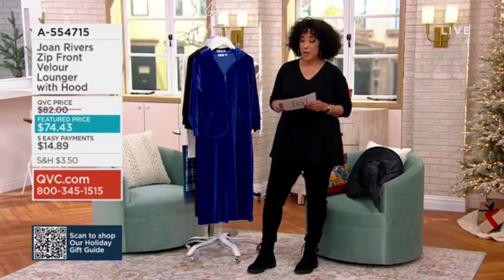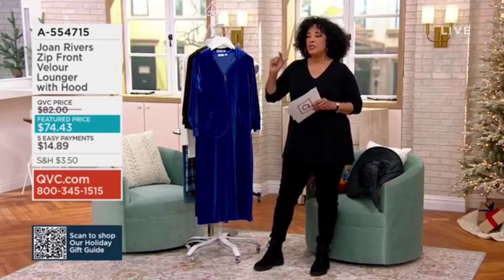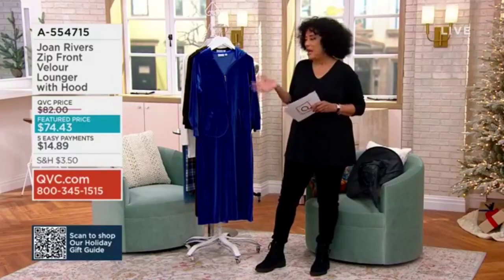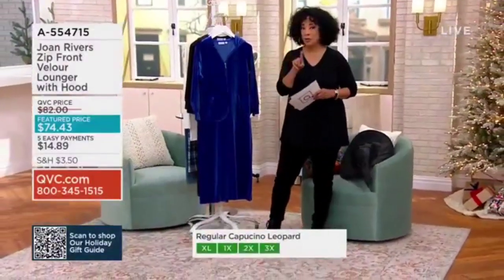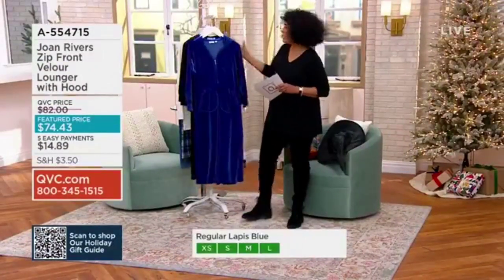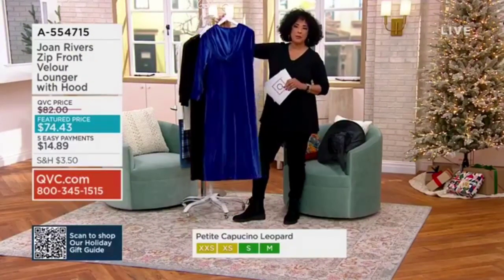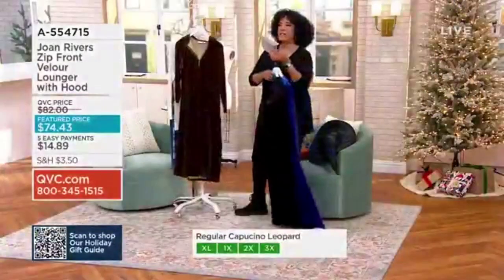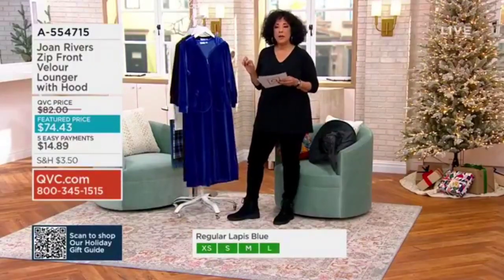Joan Rivers Zip Front Velour Lounger with Hood earlier today